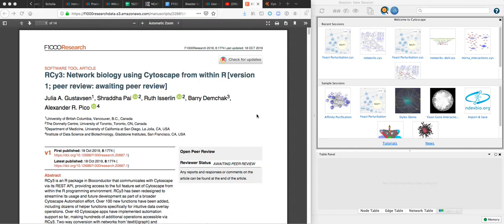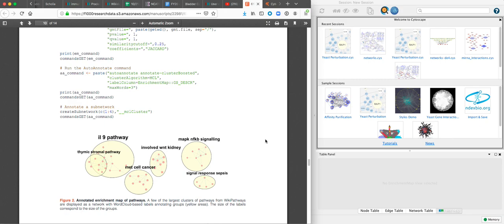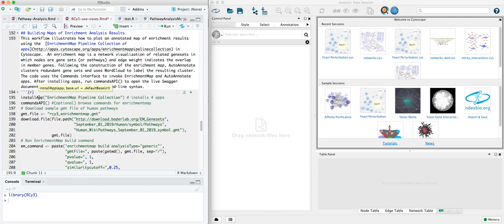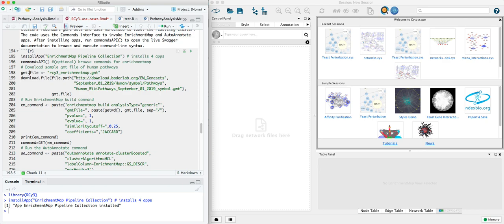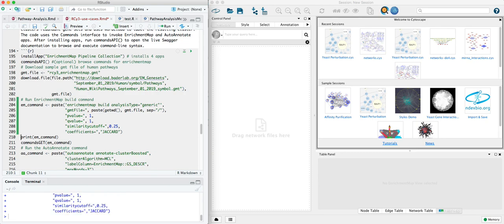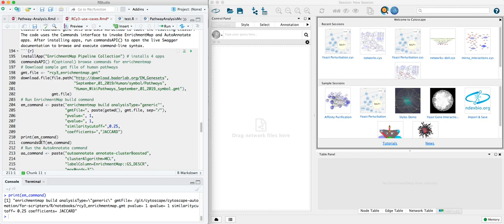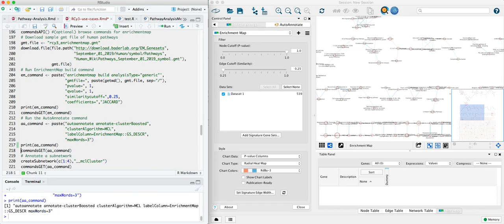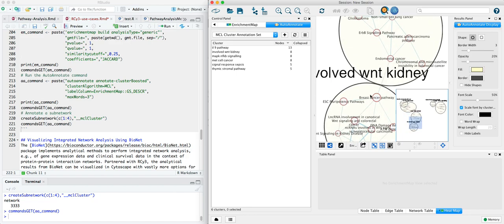RCy3 Enrichment Map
RCy3 has methods to control Cytoscape apps using the command line syntax app authors choose to support.  Here we demonstrate running the Enrichment Map Pipeline, controling 4 different apps from within R. Enrichment Maps provide a way to summarize functional enrichment results as a clustered and annotated network.

This use case is from the RCy3 paper